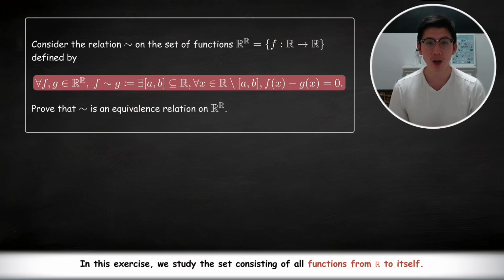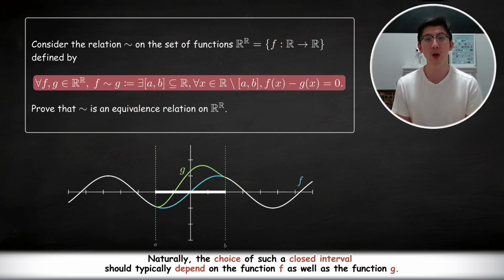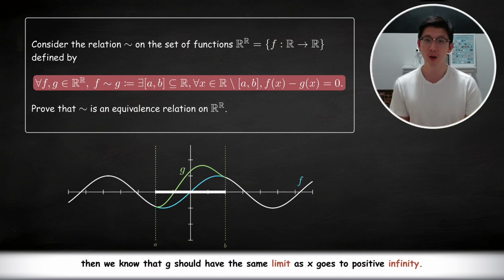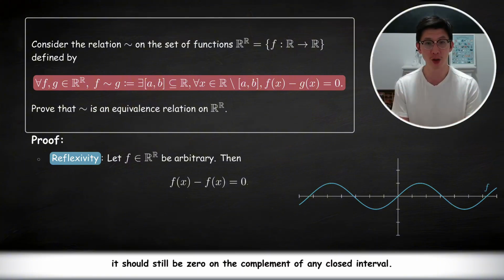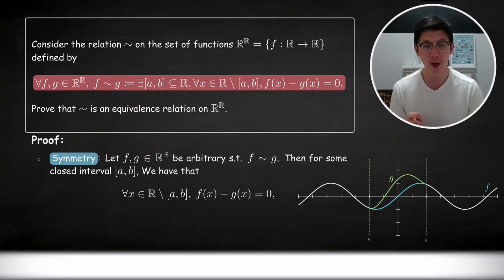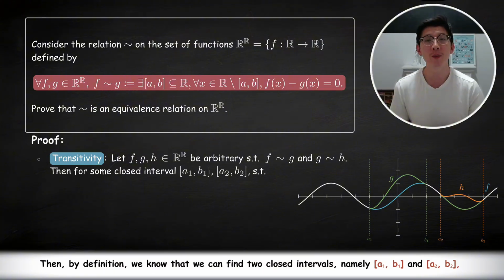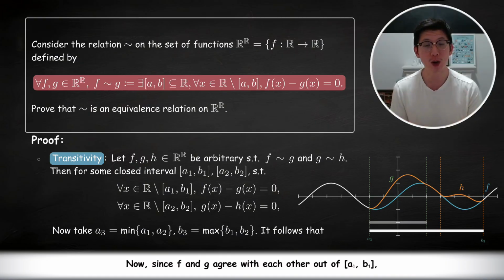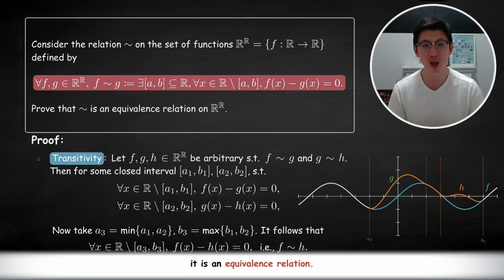MAT102 Tutorial: Equivalence Relation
In this exercise, we define and prove an equivalence relation on the set of functions from the set of real numbers to itself.